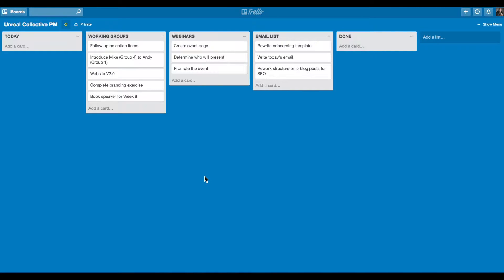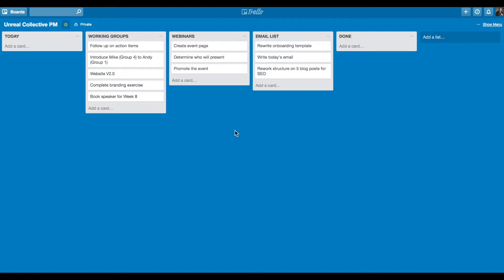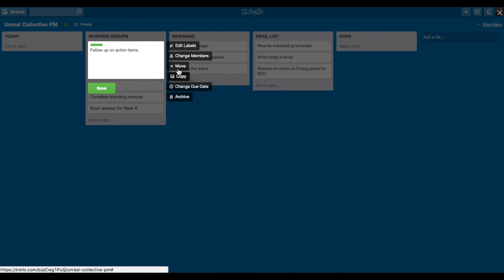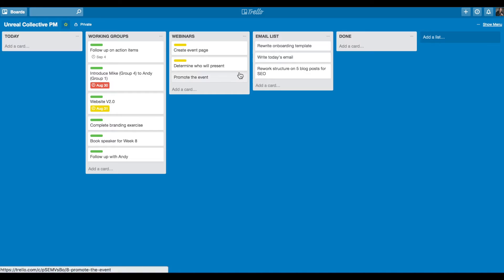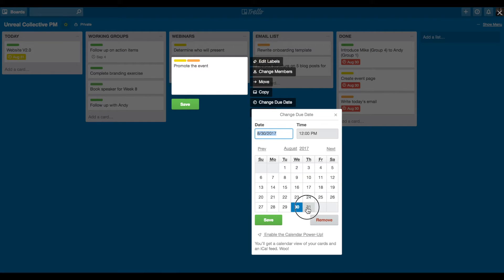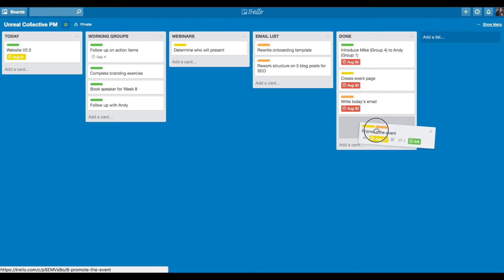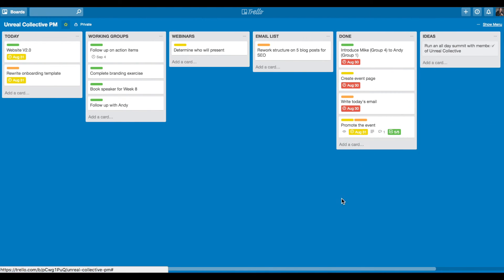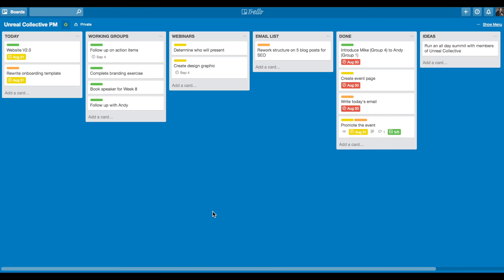How to use Trello as a second brain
How to effectively manage your tasks and better manage your own time. I developed this method as a product manager and now use it to manage my personal and professional tasks on a daily basis.